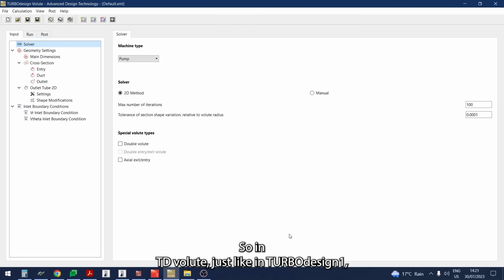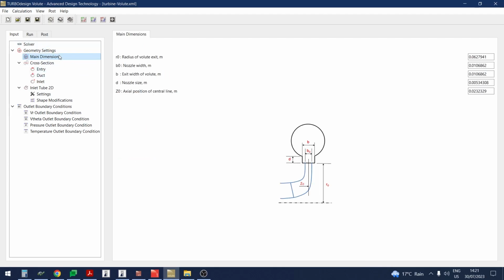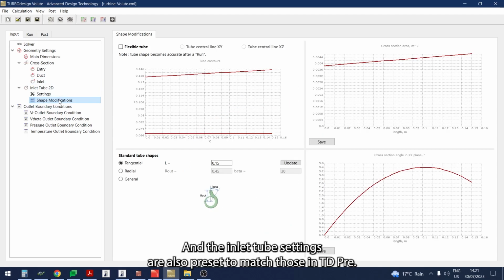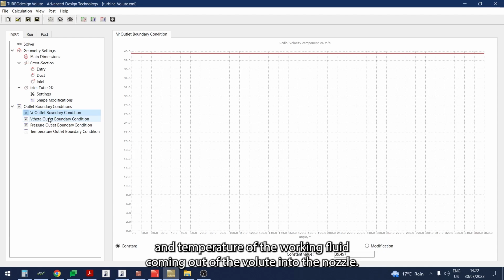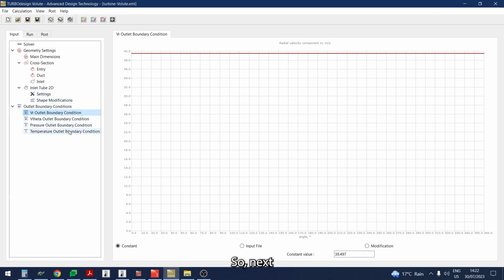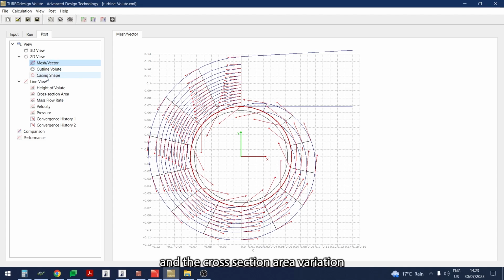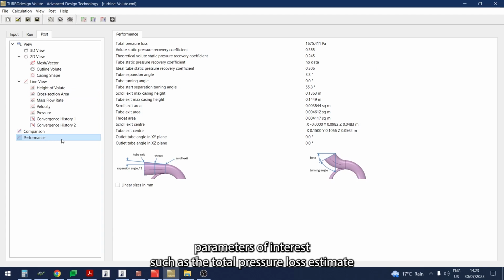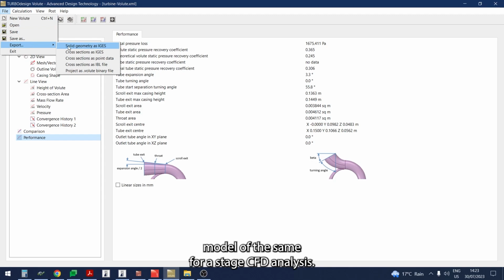Software Demo - Radial Turbine Volute Design with TURBOdesign Volute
This software demo shows how to design a radial inflow turbine volute using our TURBOdesign Volute.